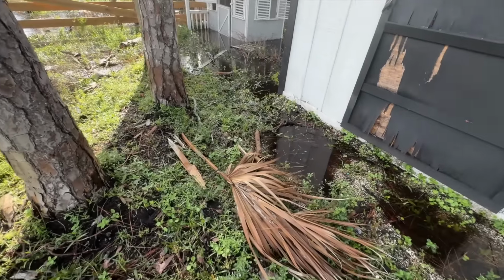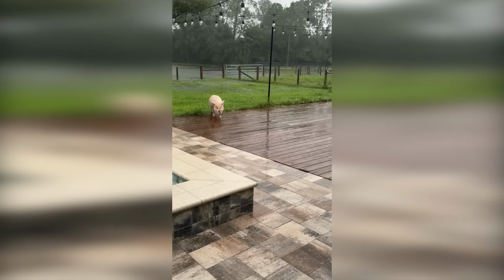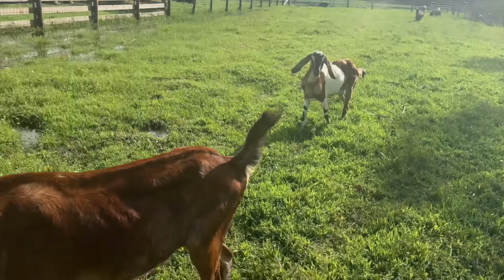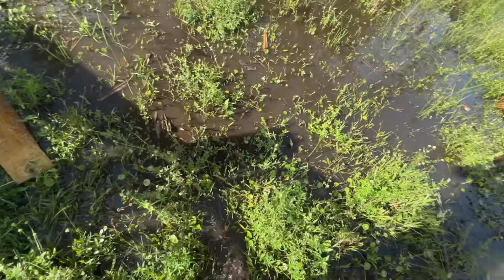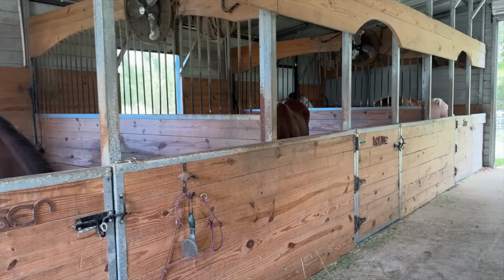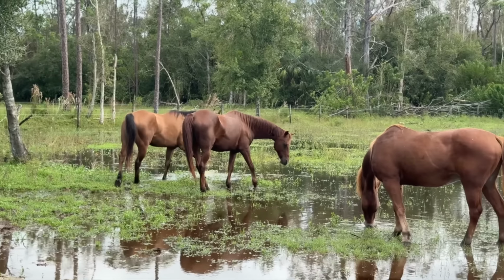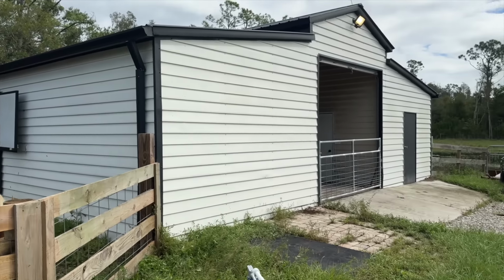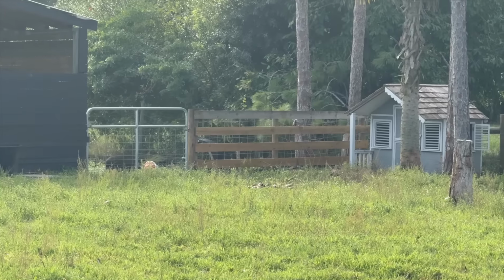Hurricane Milton's Aftermath on My Farm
DOG GATE
PET HAIR REMOVER (the exact one isn’t on Amazon anymore)